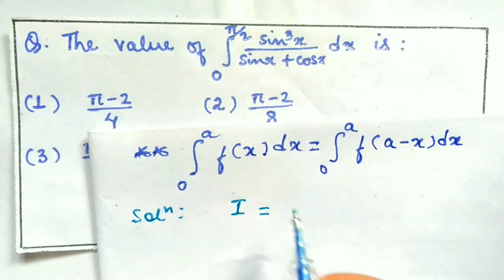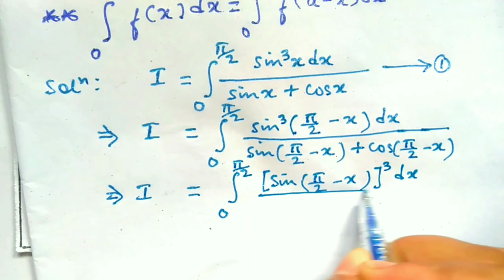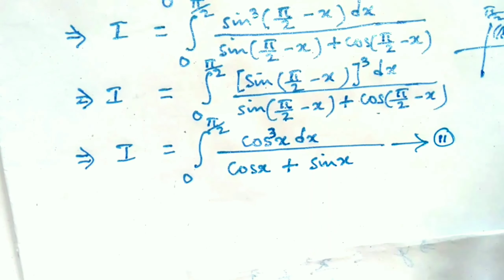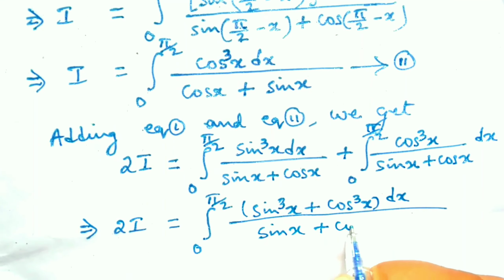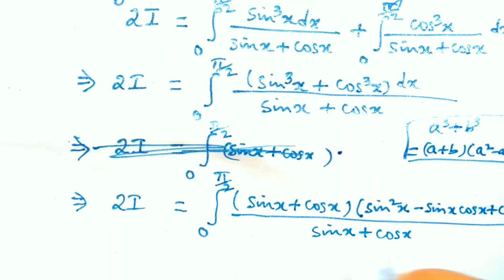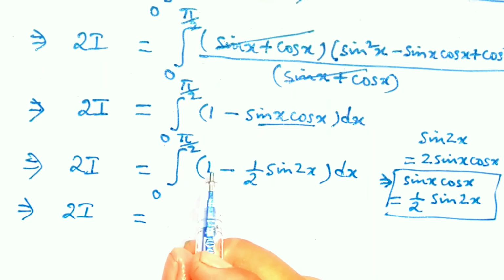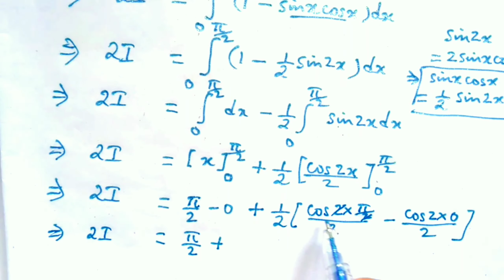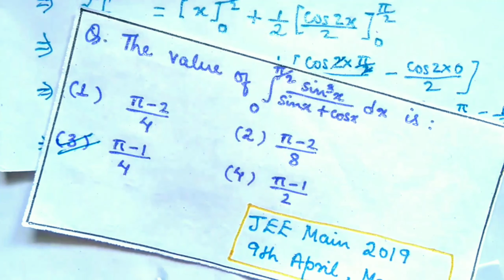Problem from Integral Calculus||JEE Main 2019||9th April-Morning session